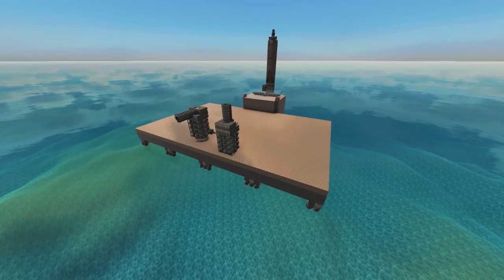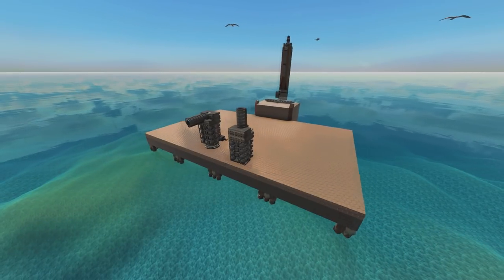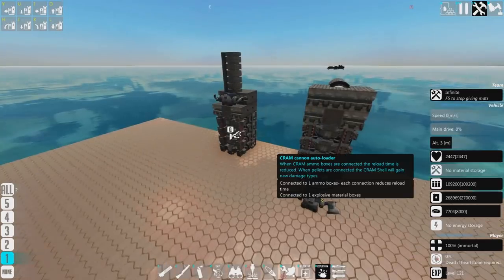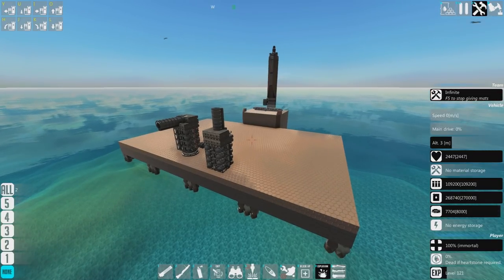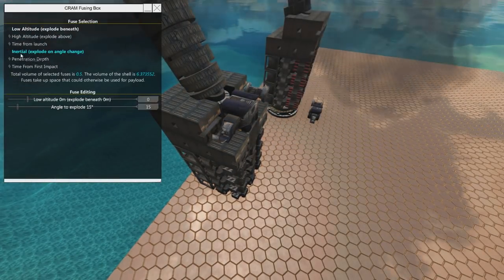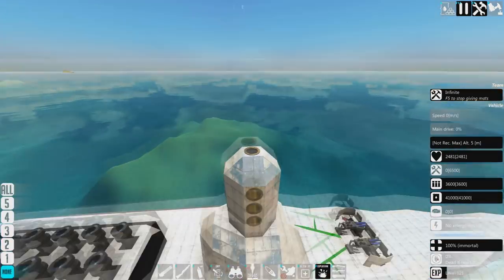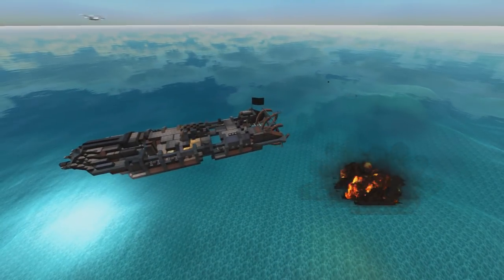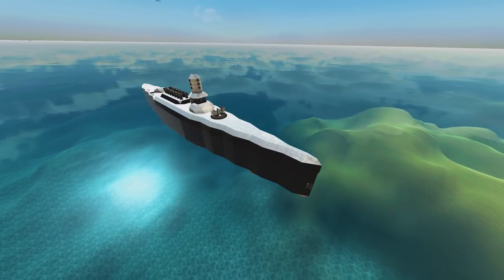CRAM Mortar Quick Guide - From the Depths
Artillery in the sky... I can fly twice as high...

Other music used:
John Deley and the 41 Players - Ersatz Bossa
Jimmy Fontanez - ChaCha Fontanez